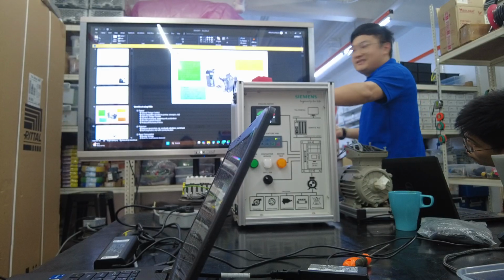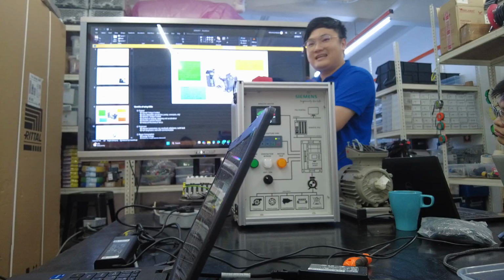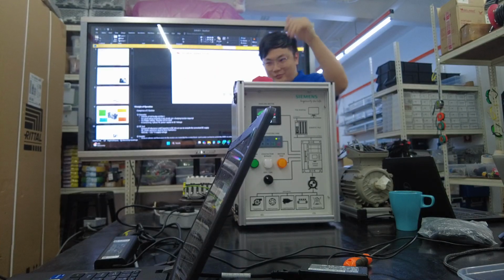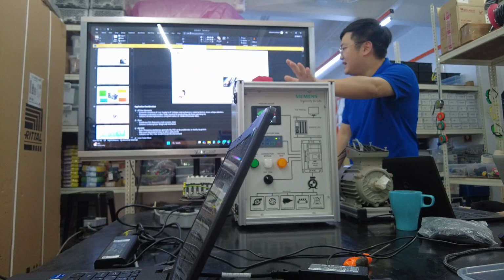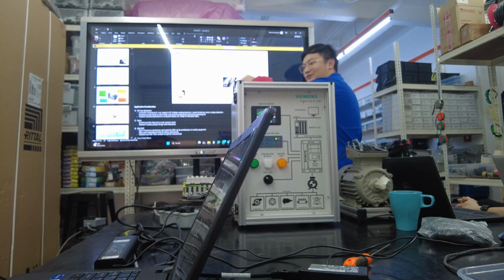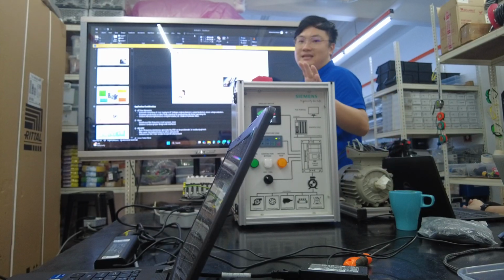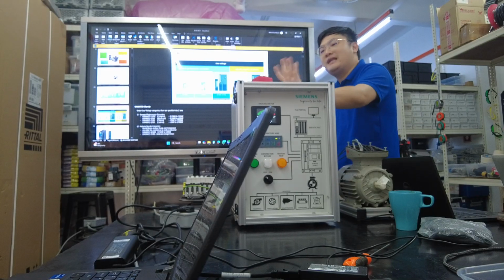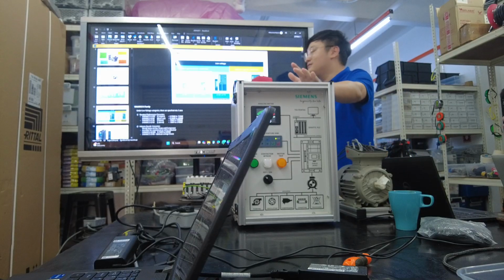Basic Motor Starter by MDN - Part 07